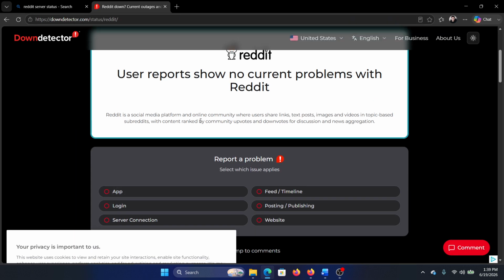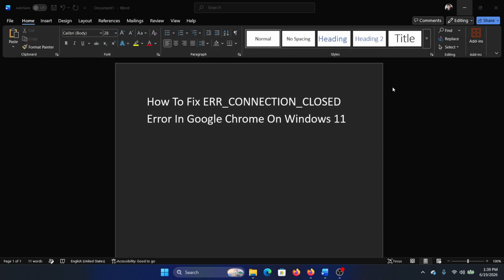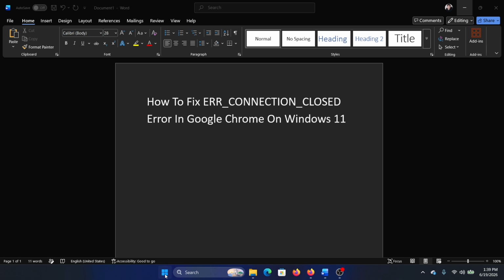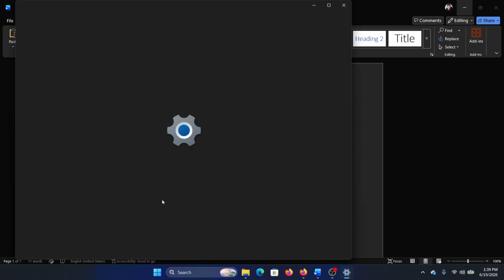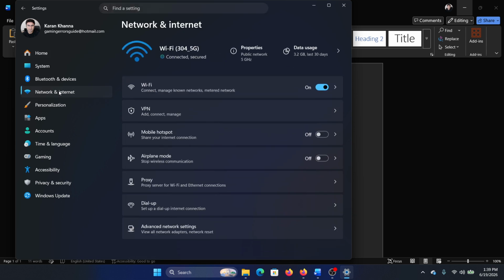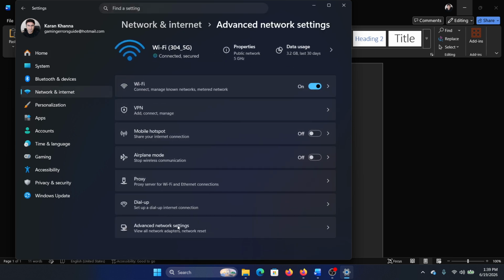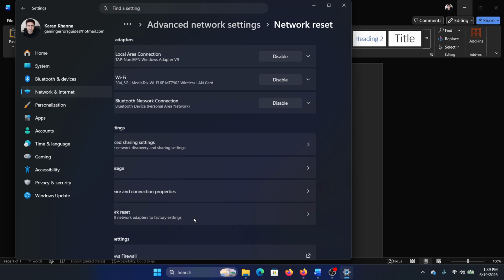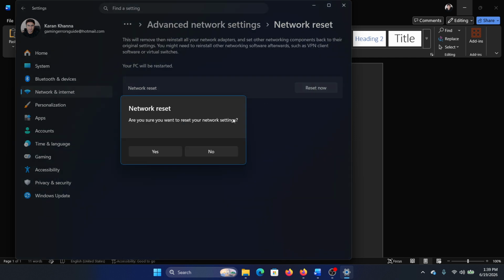How To Fix ERR CONNECTION CLOSED Error In Google Chrome On Windows 11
Video Title: How To Fix ERR CONNECTION CLOSED Error In Google Chrome On Windows 11,

If you wish to How To Fix ERR CONNECTION CLOSED Error In Google Chrome On Windows 11, then please watch this video.